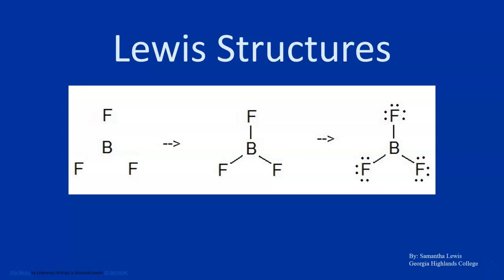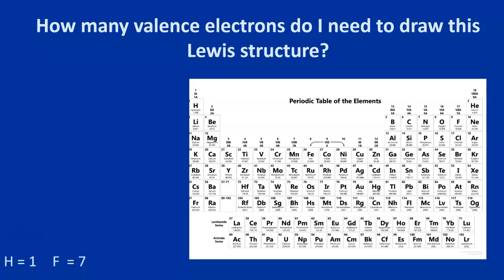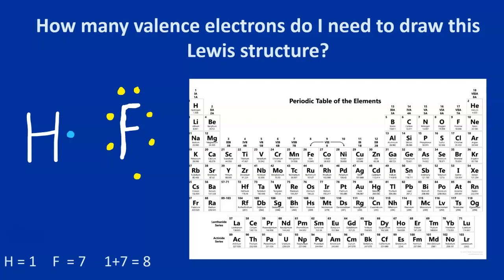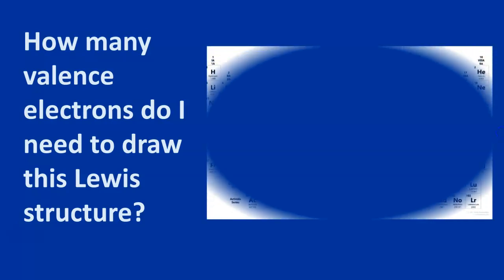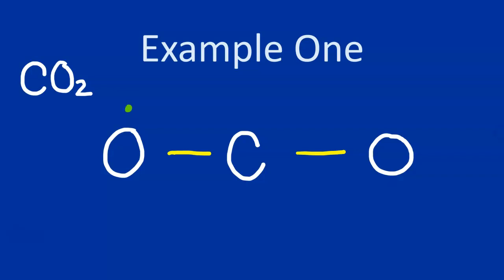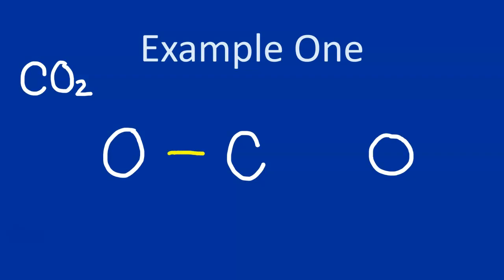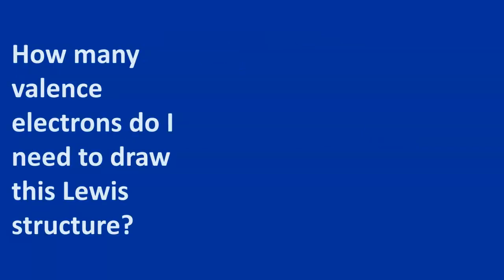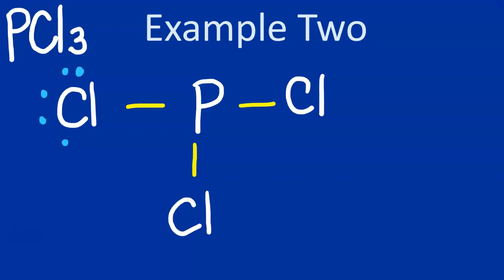Lewis Structures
Basics of Lewis structures and how to know where to start.

0:00 - Intro
0:13 - H-F
2:39 - Example One
5:40 - Example Two
7:36 - Conclusion